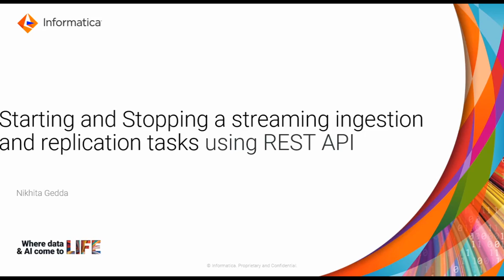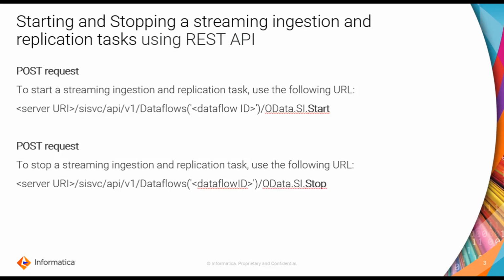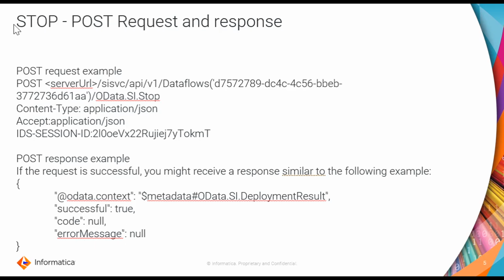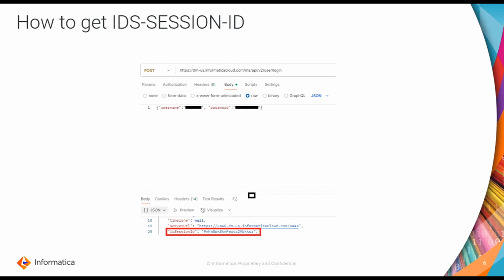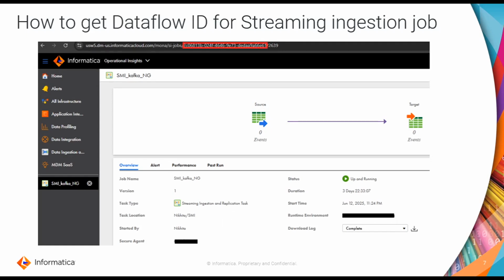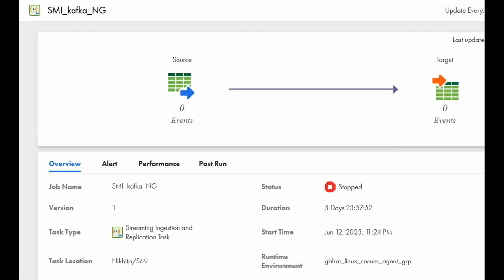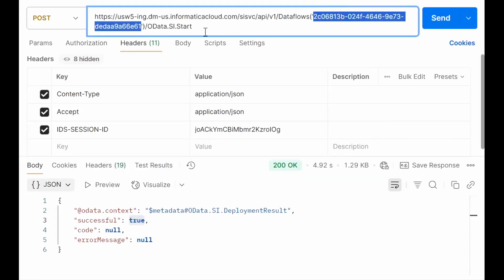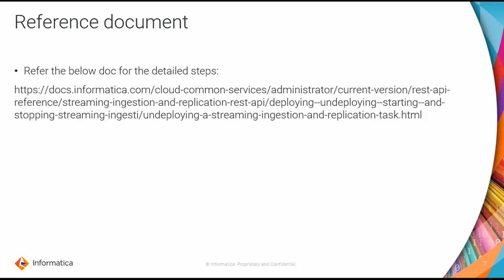Starting and Stopping a Streaming Ingestion and Replication Tasks using REST API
This video explains starting and stopping a streaming ingestion and replication tasks using REST API.

Expertise: Intermediate
User type: Administrator and Developer
Category: Configuration
Project Phase: Configure and Implement